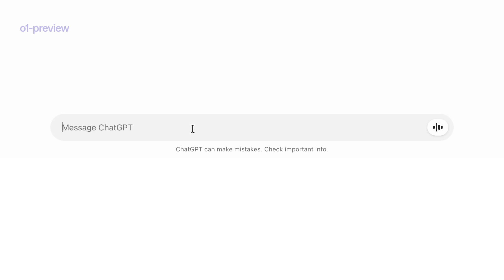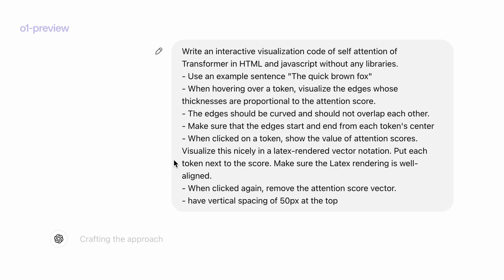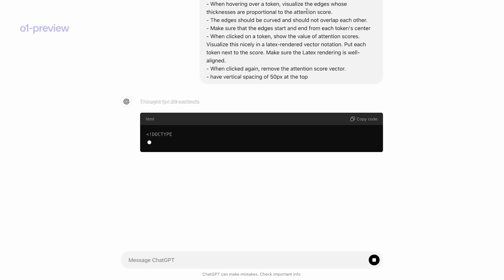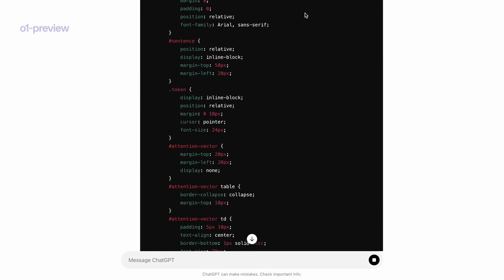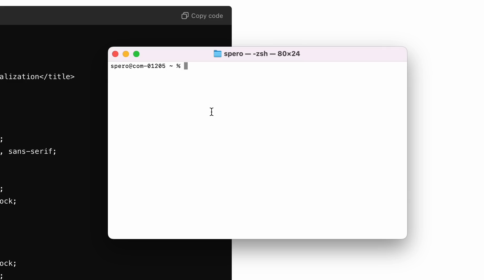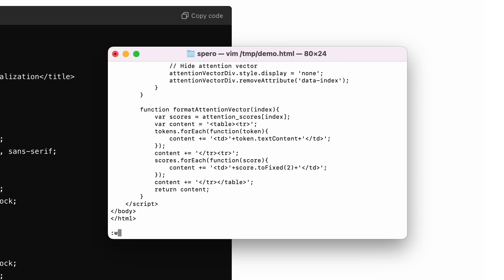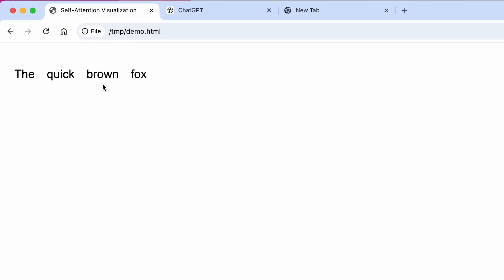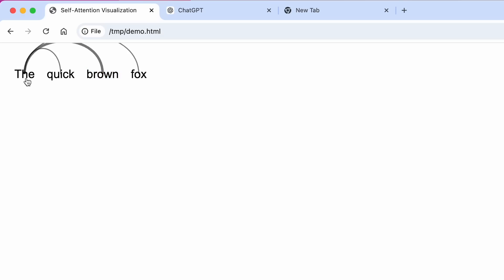Coding with OpenAI o1